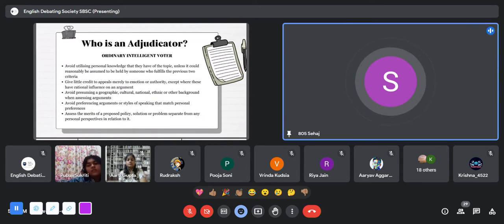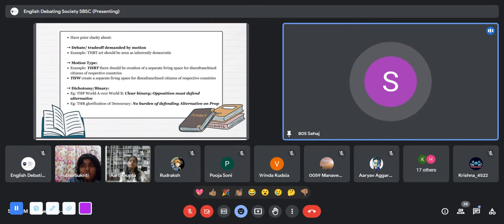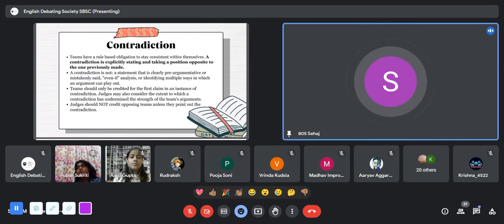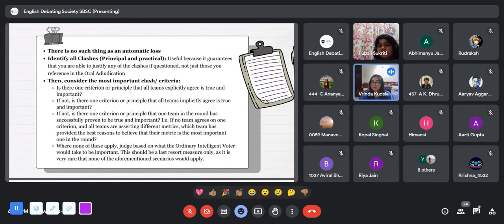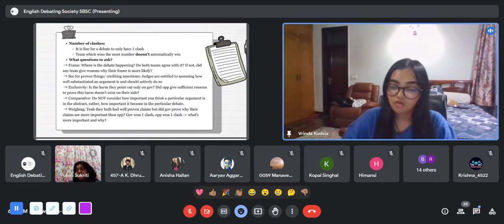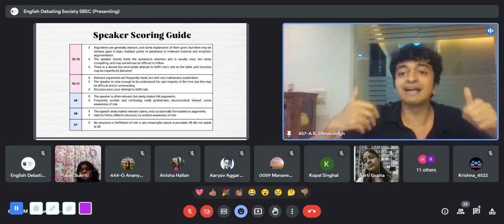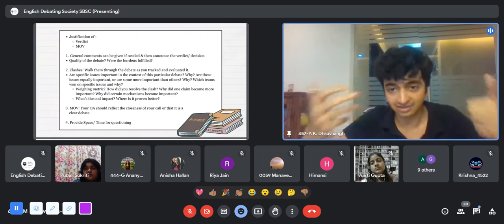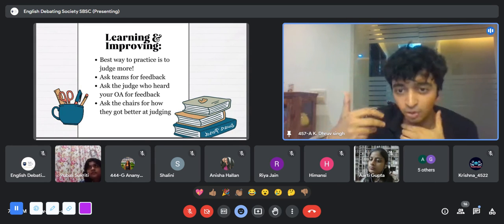Adjudication | Sehaj Reen | K Dhruv Singh | Vrinda Kudsia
A lesson on how coherent cases are adjudicated.

This session was organized on 1st November 2023.

Follow The Revolutionists - English Debating Society of Shaheed Bhagat Singh College on all socials-